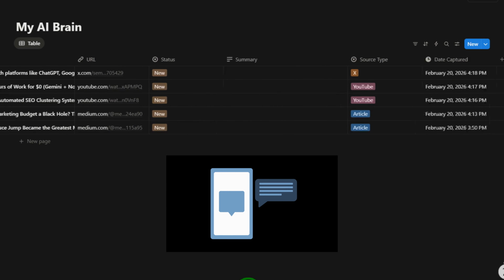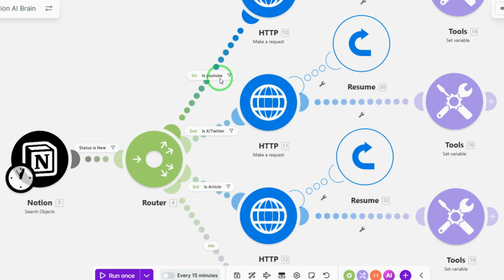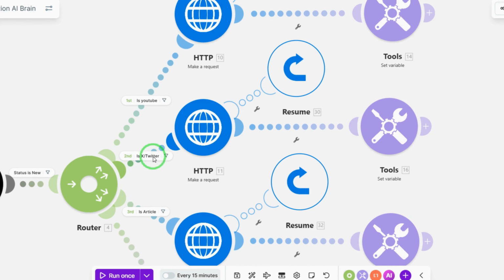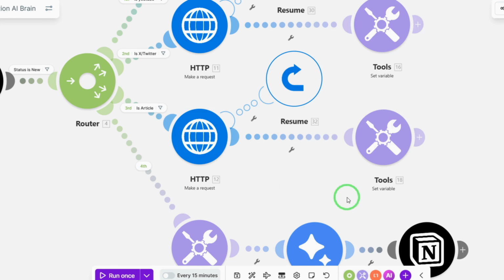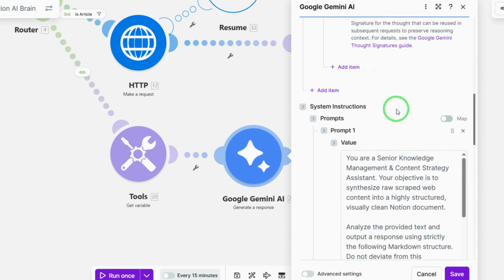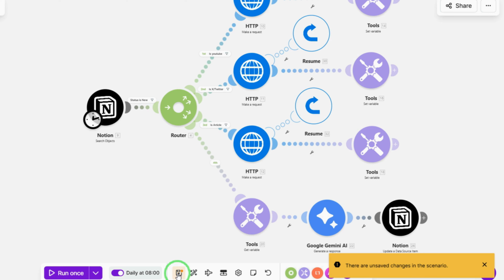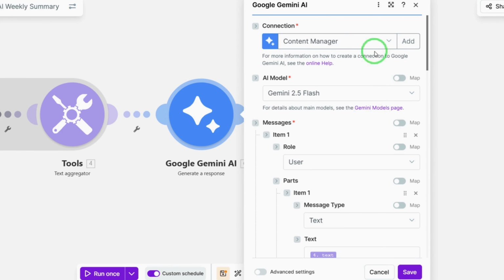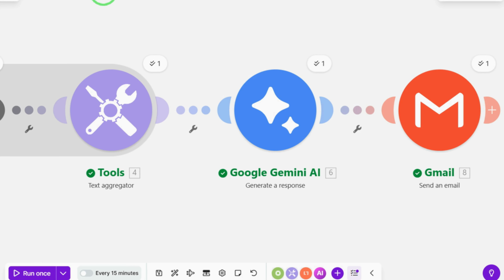I Turned Notion Into an AI That Reads the Internet For Me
Discover how to build an automated "second brain" using Notion, Make.com, and Google Gemini AI. This comprehensive notion tutorial guides you through creating a system that saves and summarizes your content, enhancing your ai productivity. Learn how workflow automation can manage articles and videos you intend to consume, ensuring you stay productive with weekly summaries delivered directly to your inbox.

Are you tired of saving hundreds of YouTube videos and articles to Notion, only to never actually read them? You don't need a better organization system; you need an AI agent that reads the internet for you.
In this tutorial, I will show you how to build a fully automated AI Second Brain using Make.com, Notion, and Google Gemini 2.5 Flash. This system automatically scrapes the links you save (from YouTube, X, or articles), extracts the top 3 insights, and emails you a weekly execution plan. No more digital graveyards, just pure action.